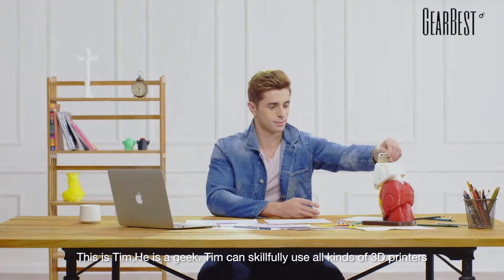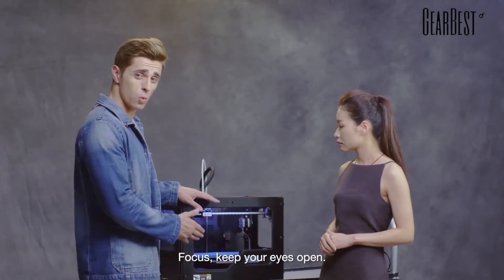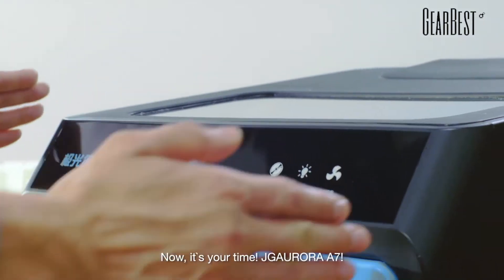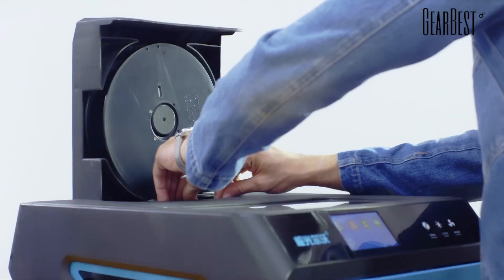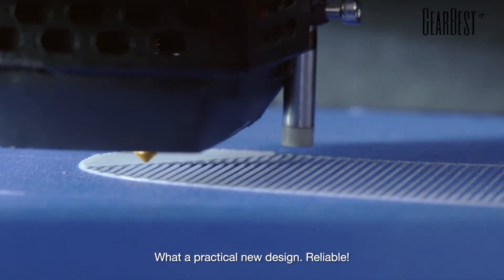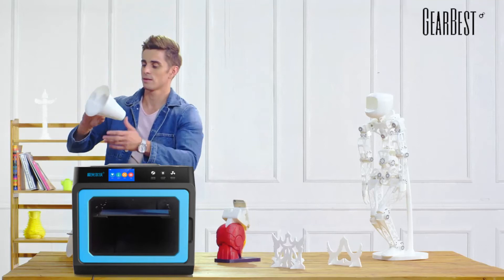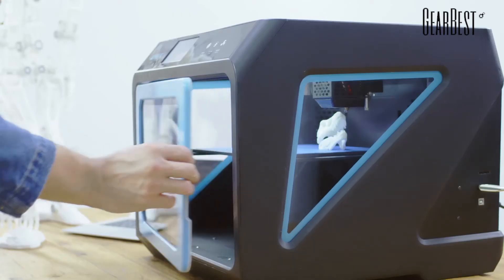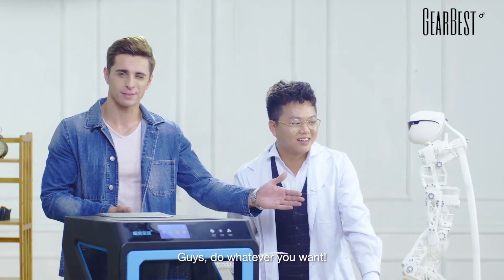JGAURORA A7 Desktop Intelligent 3D Printer 234222602